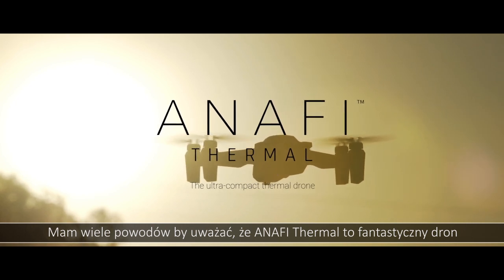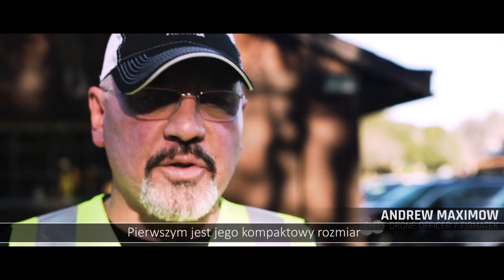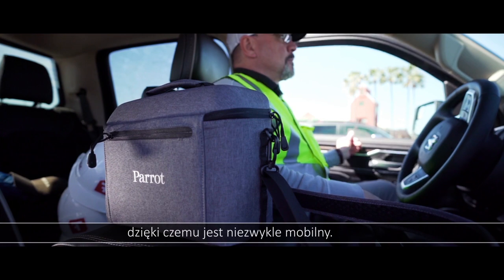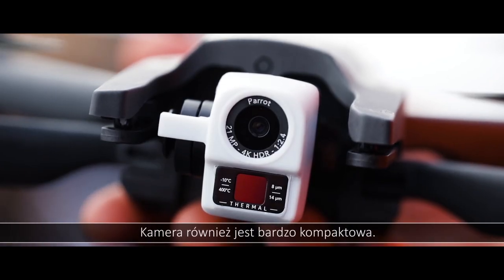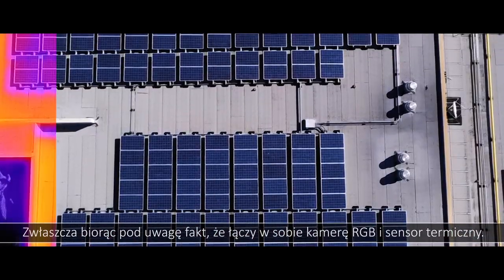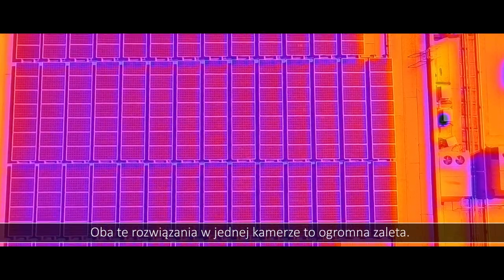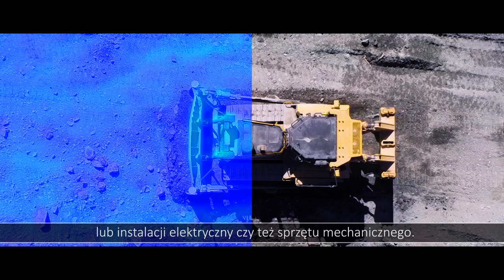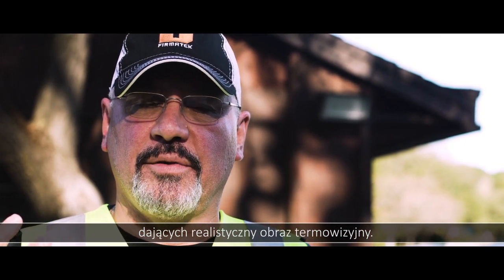Parrot ANAFI Thermal - Ultra kompaktowy dron ze zintegrowaną kamerą termowizyjną